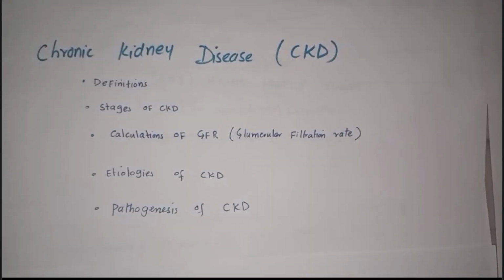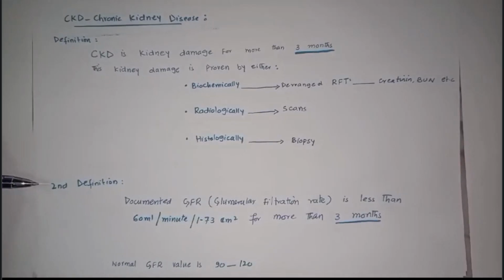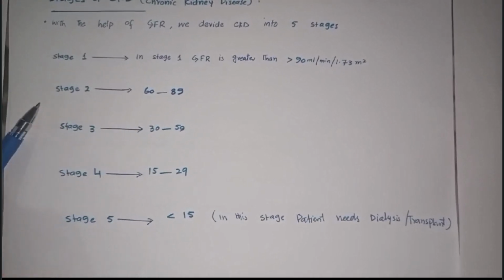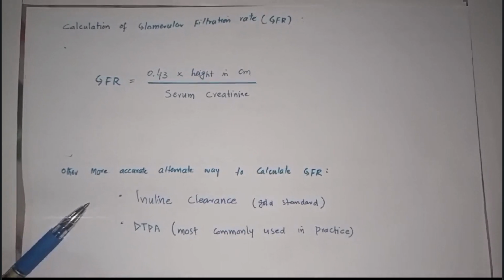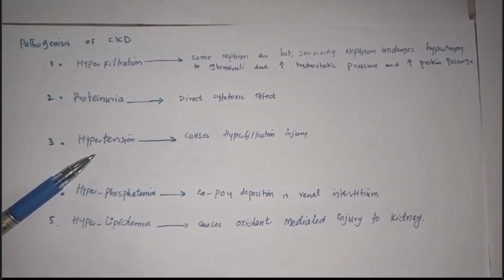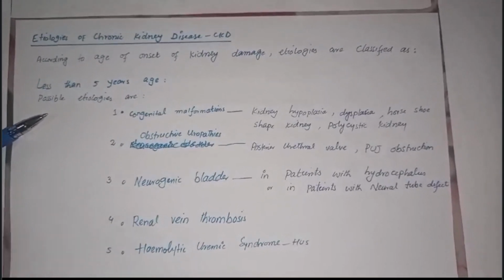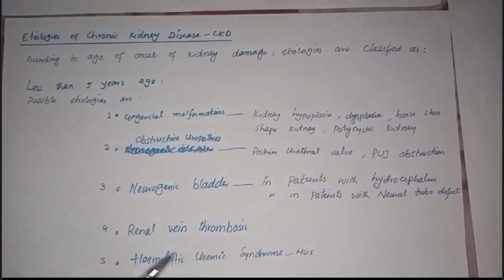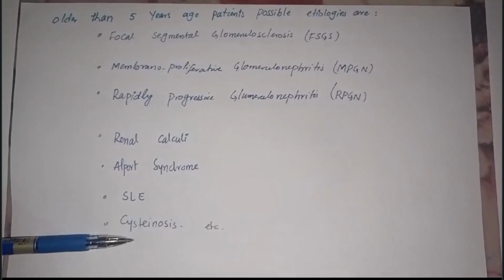What is Chronic Kidney Disease (CKD) | Stages of Chronic Kidney Disease| GFR calculation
CKD is a condition in which the kidneys are damaged and cannot filter blood.